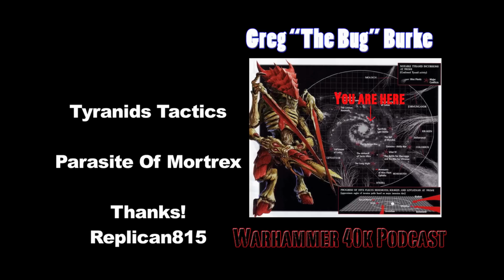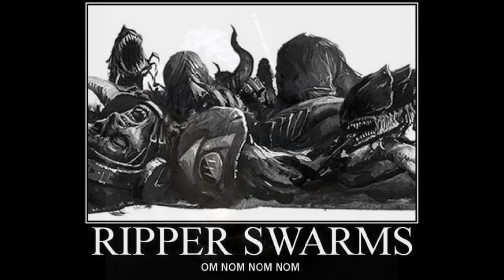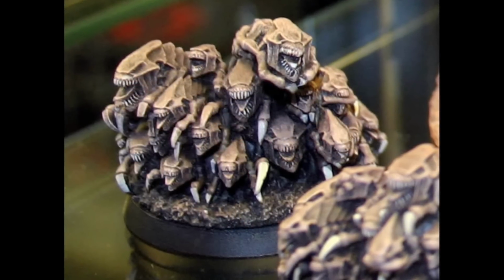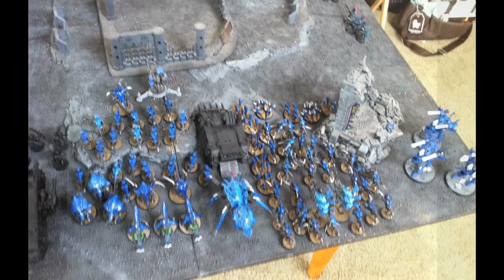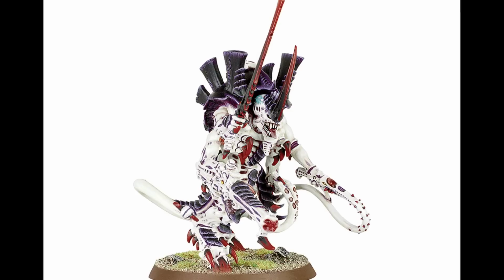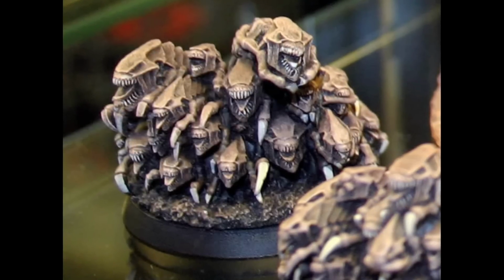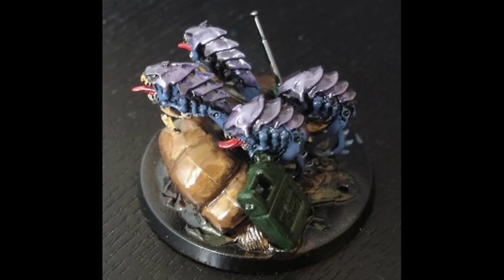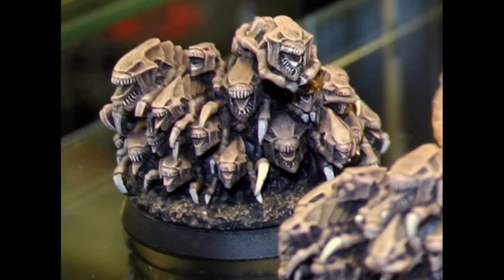Tyranid Tactics: The Parasite Of Mortrex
The Parasite Of Mortrex Unit Review